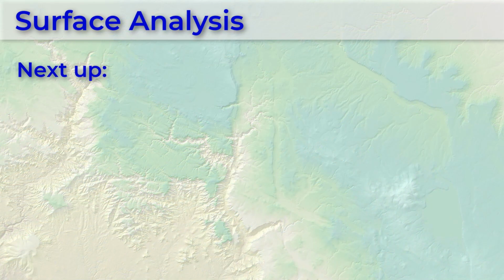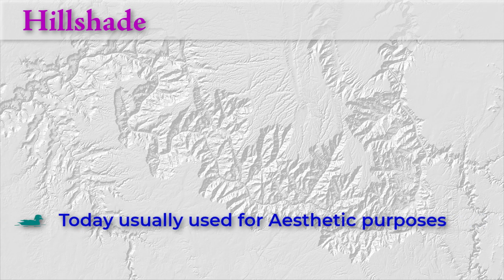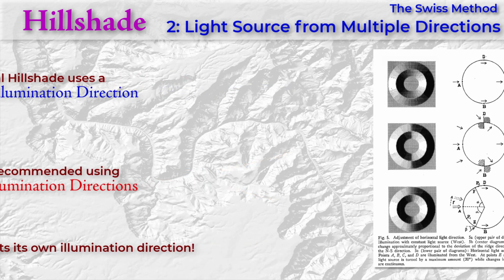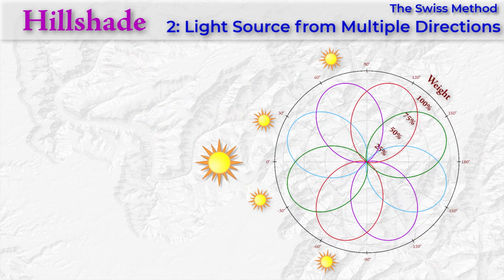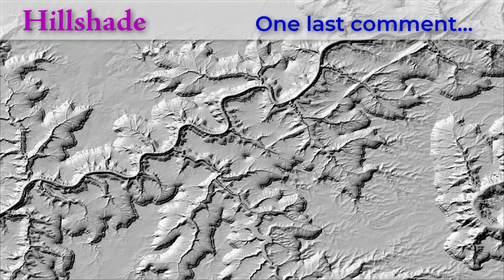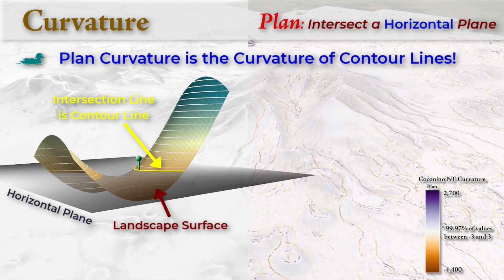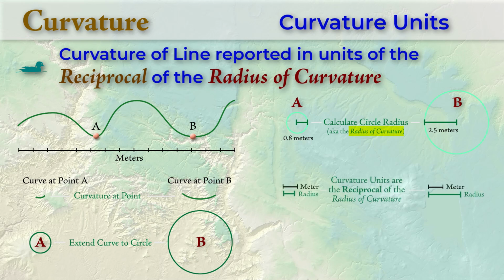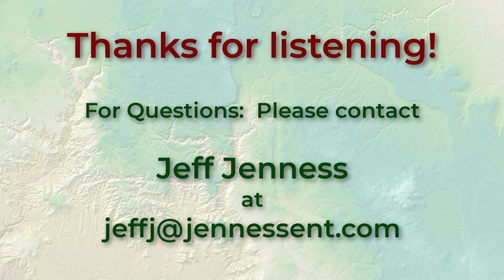Raster and Surface Analysis in ArcGIS Pro, Episode 3: Insolation, Hillshades and Curvature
Note: This video has been updated to fix some errors in the MDOW equation.

In this lecture we’ll continue our discussion of surface analysis in ArcGIS Pro, discussing solar insolation, hillshades and landscape curvature, and reviewing several common ways to analyze them.  We will discuss how solar insolation often captures everything we are hoping for with Aspect, and usually better.  We'll discuss how hillshades are often used simply for aesthetic purposes, and go over the Swiss Method for making them even more aesthetically interesting.  We will also discuss the various types of curvature offered by the ArcGIS Pro Surface Parameters tool, and how these  curvatures differ from the original Curvature tool.  This lecture will go over what these methods do conceptually, and then we'll try them out in the lab exercises.

This lecture is one of a series of 4 that explore basic raster analysis and surface analysis in ArcGIS Pro.  The full lecture and lab exercise document can be downloaded here:

Here are a few ModelBuilder tools that perform some of the functions demonstrated in these labs, including Swiss Method modifications for hillshades, TPI, NDVI and NDWI

All Lectures and Lab Videos:
• Lecture Video Raster and Surface Analysis in ArcGIS Pro, Episode 1 (reclassification, zonal analysis, neighborhood analysis and math with raster layers) [20 min, 18 sec]
• Lecture Video Raster and Surface Analysis in ArcGIS Pro, Episode 2 (Slope and Aspect) [21 min, 51 sec]
• Lecture Video Raster and Surface Analysis in ArcGIS Pro, Episode 3 (Solar insolation, Hillshades and Curvature) [23 min, 07 sec]
• Lecture Video Raster and Surface Analysis in ArcGIS Pro, Episode 4 (Common issues we have with analyzing raster data) [17 min, 11 sec]

• Lab Exercise 5 – Calculating the Topographic Position Index (TPI) from a DEM [12 min, 9 sec]
• Lab Exercise 8 – Using the Extract Values to Points tool to get raster values at points [13 min, 43 sec]
• Optional Lab Exercise 9 – Calculating NDVI and NDWI from a Landsat Image [12 min, 39 sec]
• Optional Lab Exercise 10 – Implementing the Swiss Method on a Hillshade, Part 1: Applying Hypsometric Shading [7 min, 26 sec]
• Optional Lab Exercise 11 – Implementing the Swiss Method on a Hillshade, Part 2a: Multiple Sun Locations [9 min, 55 sec]
• Optional Lab Exercise 12 – Implementing the Swiss Method on a Hillshade, Part 2b: MDOW (Multidirectional Oblique-Weighted) [22 min, 52 sec]
• Optional Lab Exercise 13 – Implementing the Swiss Method on a Hillshade, Part 3: Blurring the Hillshade [8 min, 38 sec]